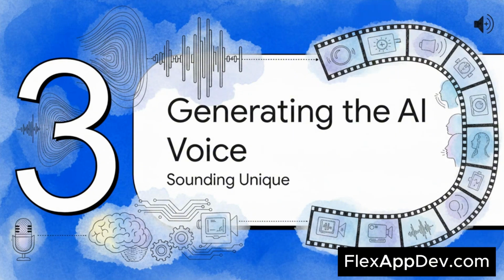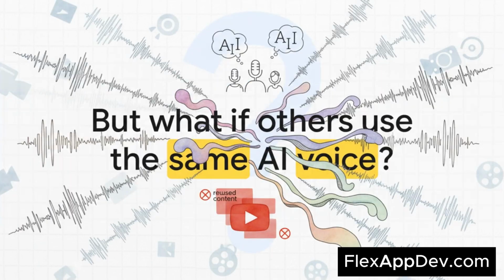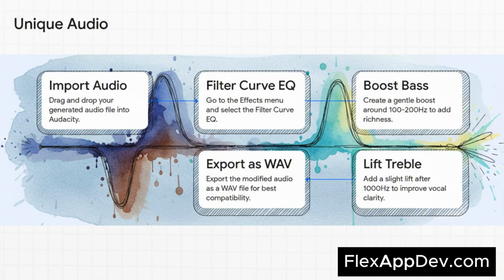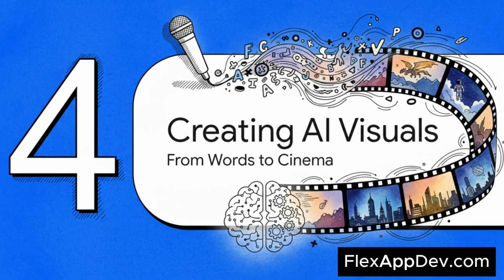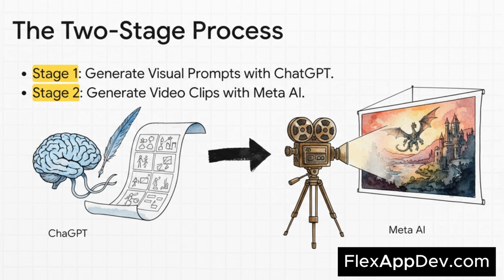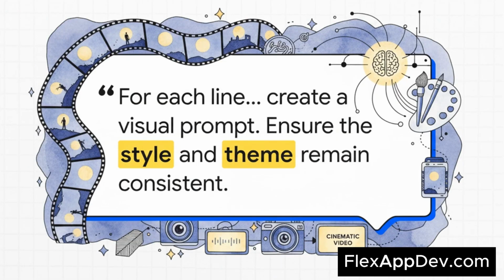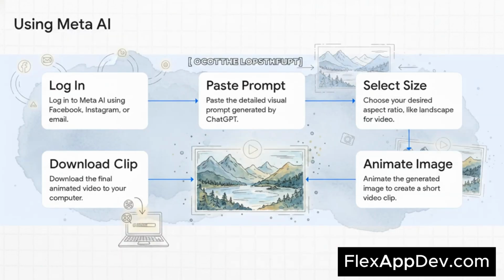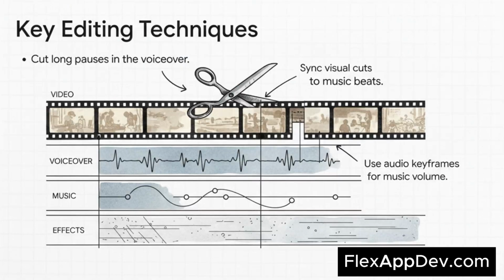Make Viral AI Documentary Videos for FREE | Unlimited & Monetized (Step-by-Step Guide)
Learn how to create professional documentary-style videos using 100% free AI tools! In this video, I walk you through the complete process of making viral content—from scriptwriting to video editing—without spending a dime. We create a World War 2 documentary example to show you exactly how it's done.

This method is perfect for YouTube Automation and is 100% monetizable.

**🛠️ The 4-Step Process Covered:**

**Step 1: Script Writing (ChatGPT)**
How to generate suspenseful, engaging scripts using ChatGPT. I share the exact prompt to get a script ready for copy-pasting without unnecessary creator guidance.

**Step 2: Voice Over (Lovo AI)**
Generate unlimited voiceovers using free tools like Lovo (or ElevenLabs). I show you how to bypass character limits and get high-quality audio.

**Step 3: Audio Engineering (Audacity)**
Avoid "Reused Content" issues! Learn my secret Audacity settings (Filter Curve EQ) to modify the pitch and bass of AI voices, making them sound unique and professional.

**Step 4: Visuals & Animation (Meta AI)**
Use Meta AI to generate consistent, high-quality images and animate them into video clips for free.

**Step 5: Video Editing (Filmora)**